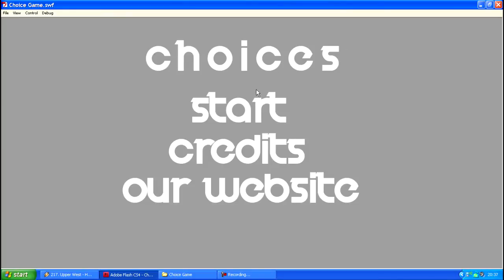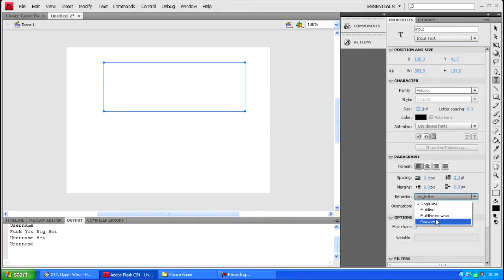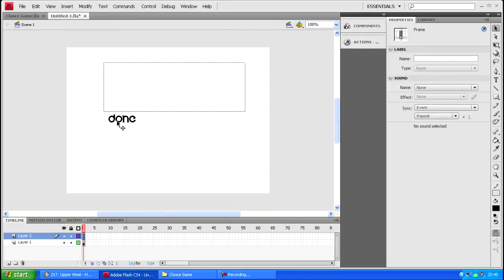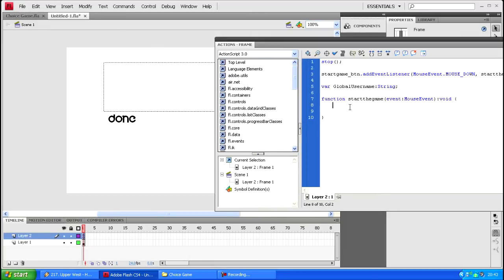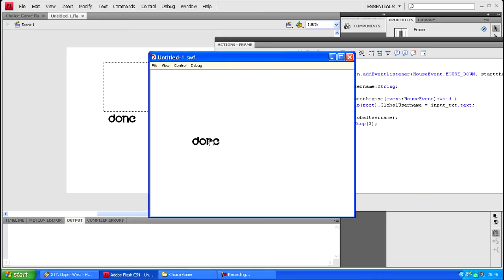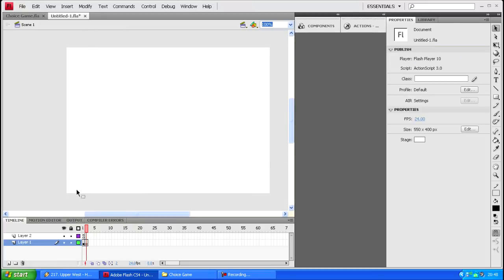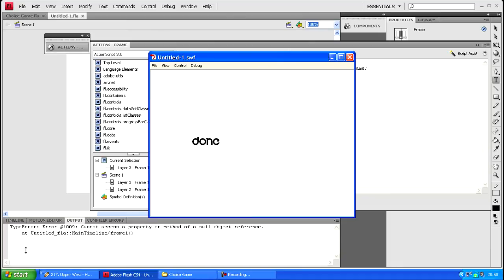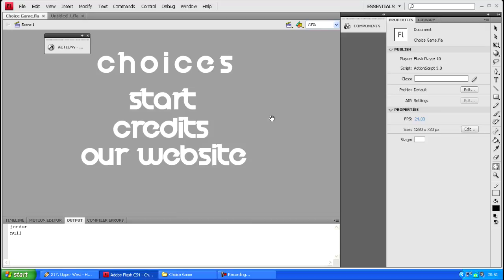Global Variables With ActionScript 3.0!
In this tutorial I will show you how to create and use global variables in a coding language called ActionScript 3.0! This method uses Adobe Flash and shows you how you can create a variable across all frames!

Want me to go over other ActionScript coding techniques? Just Ask!

NOTE:
There is a more complex way of doing this by using classes and external acionscript files. (THIS IS NOT THE ONLY WAY).